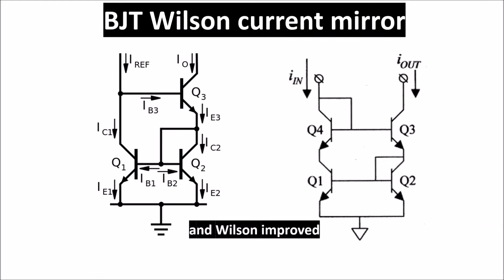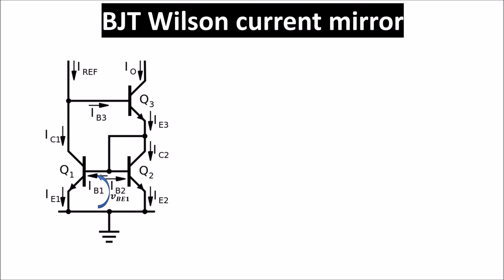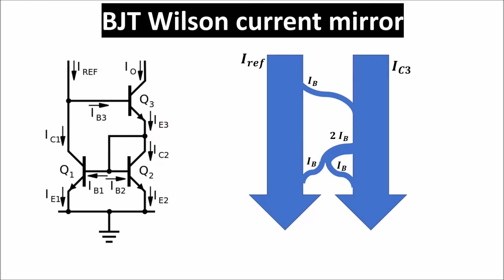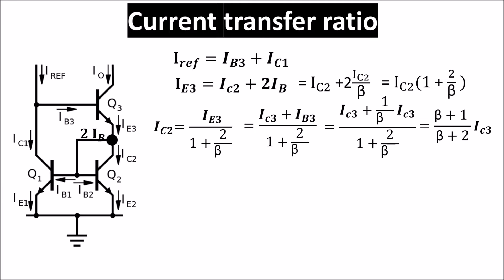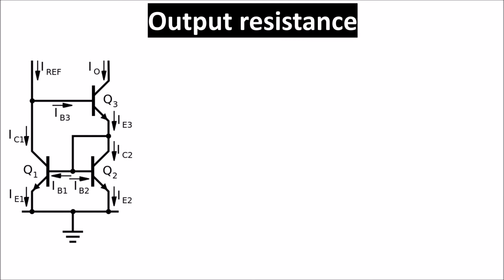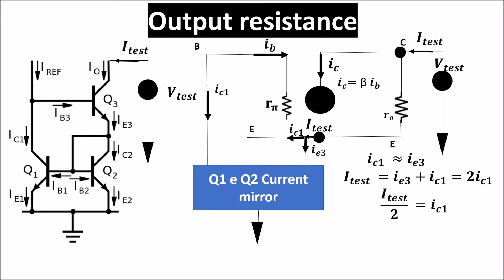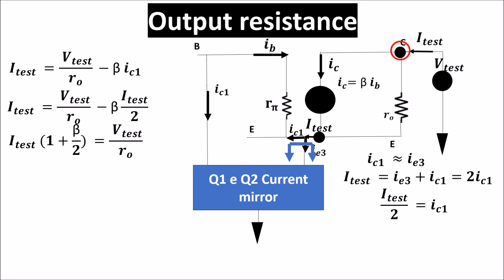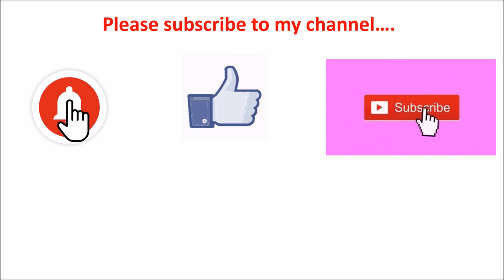Wilson Current Mirror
This video is about BJT Wilson current mirror. We see the transfer current ratio and the output resistance of this configuration. We see also the improved Wilson current mirror.